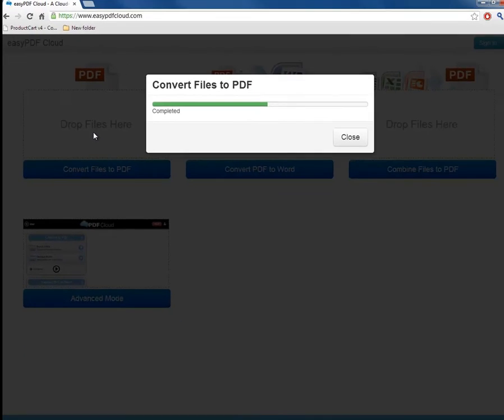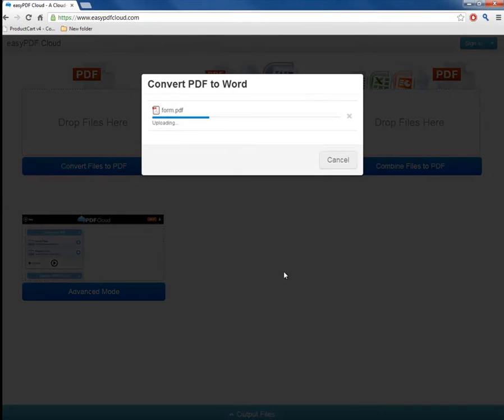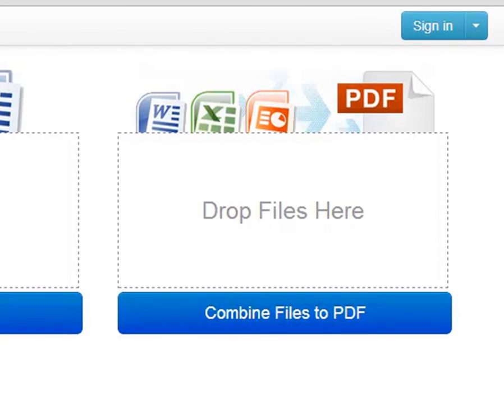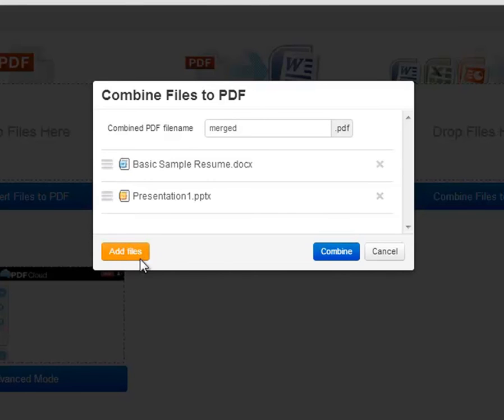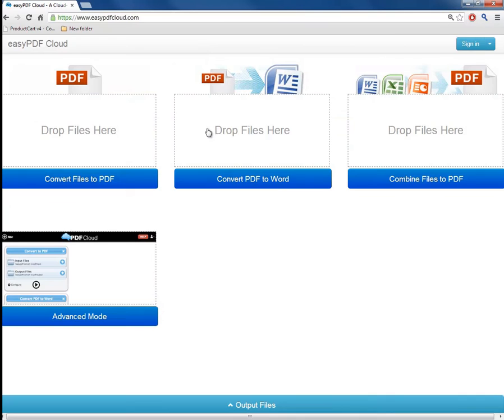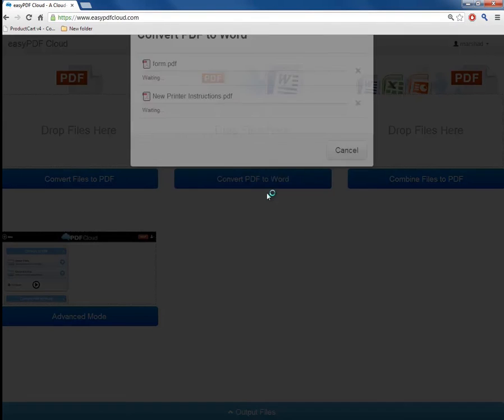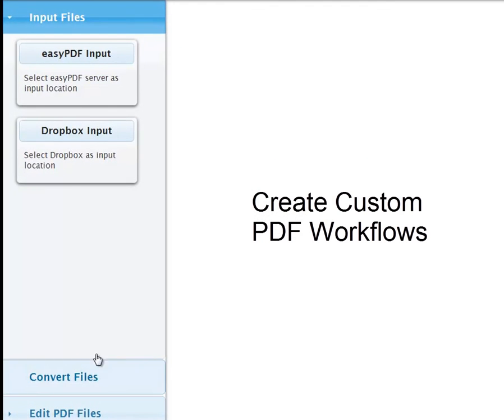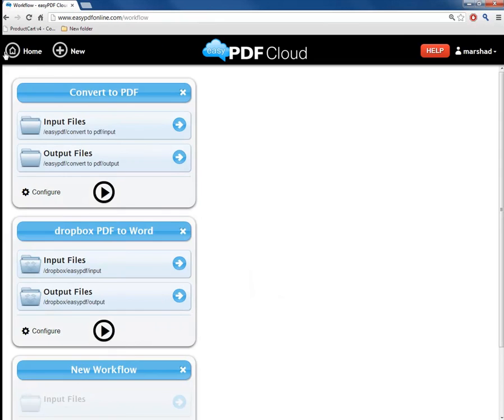easyPDF Cloud: Convert & Combine PDF Files Online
Create PDF from virtually anywhere, and it has never been this easy. Just drag-and-drop to convert to PDF, convert PDF to Word, and combine multiple documents into a PDF.